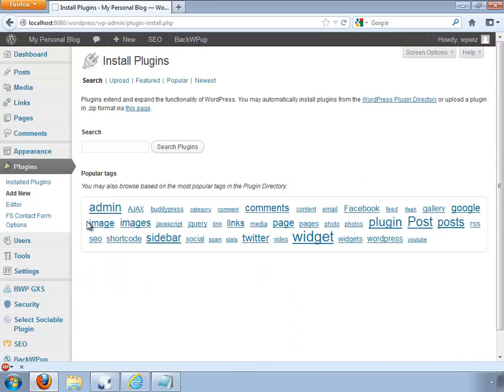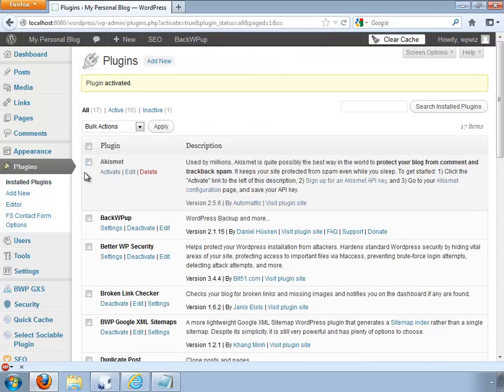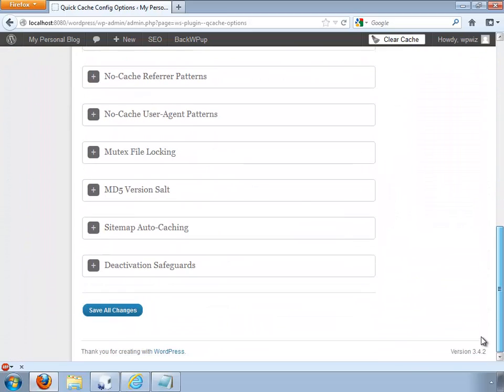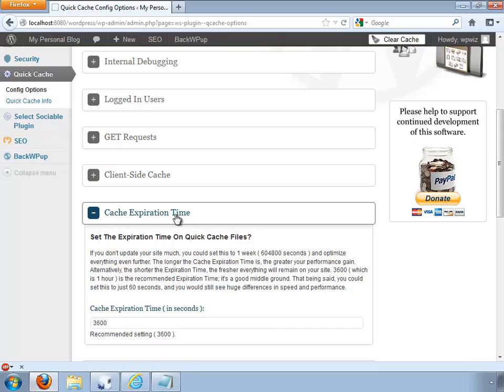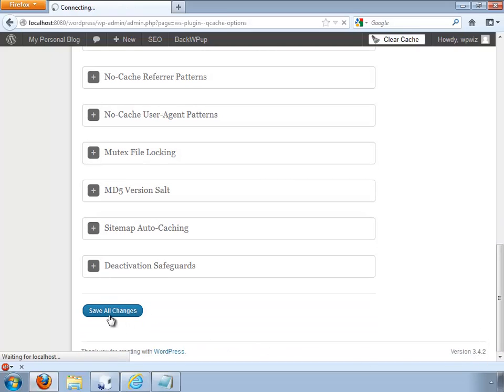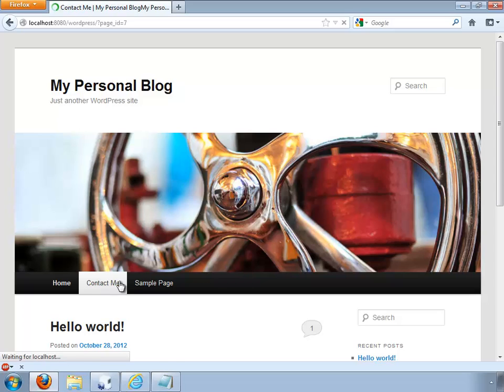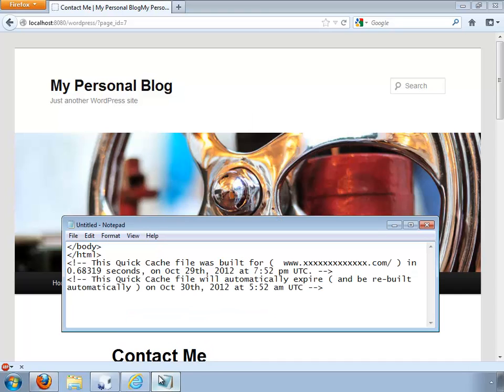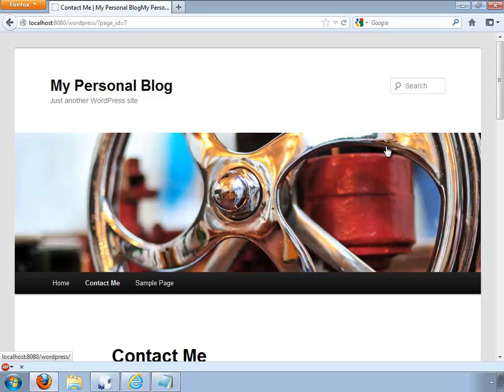HowTo: Caching your WordPress web site to increase speed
This tutorial shows how to install QuickCache and transform your slow web site into a lightning speed browsing experience!